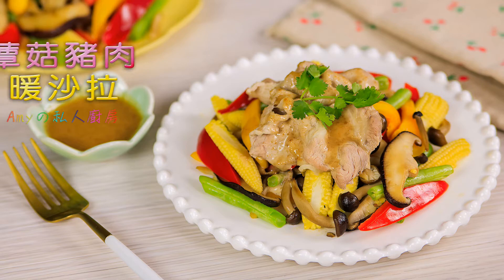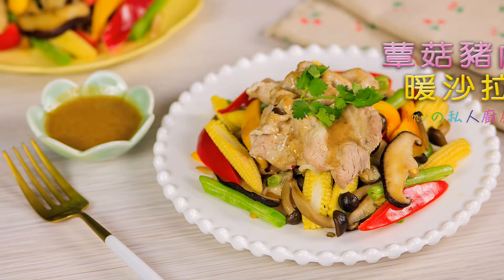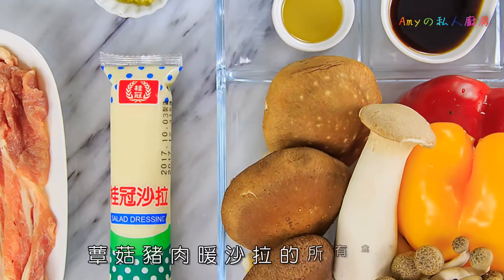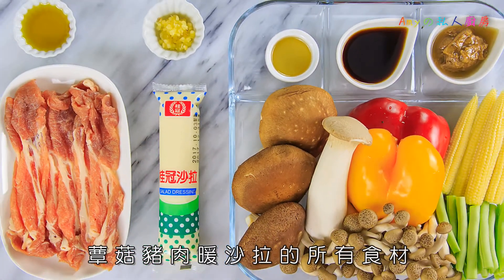蕈菇豬肉暖沙拉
經常採買食材的煮婦們，一定也和我一樣喜歡各式的菇菇們，料理這些蕈菇有一些小訣竅，首先蕈菇們不需要水洗就能下鍋，再慢慢煸至焦香，風味才會濃郁好吃。然後以沙拉醬取代油和糖，再加入和風調味醬汁就能變化出美味的胡麻醬，淋在蕈菇蔬菜，和作為汆燙豬肉片沾醬都超好吃又下飯！是一道煮婦們好吃、快速、營養又滿分的必學簡單料理喲！